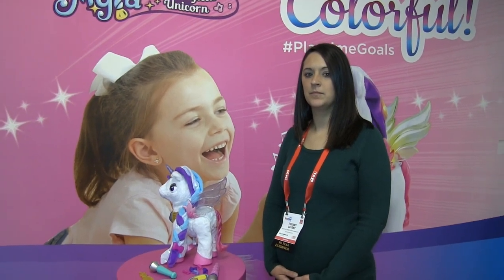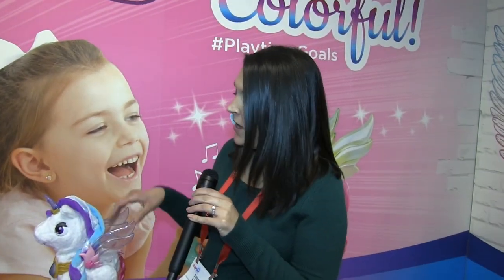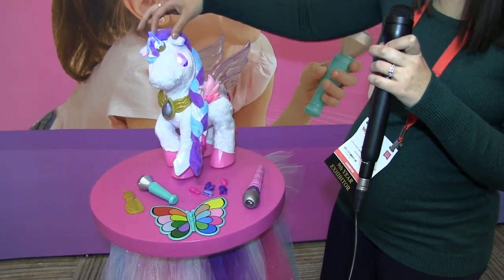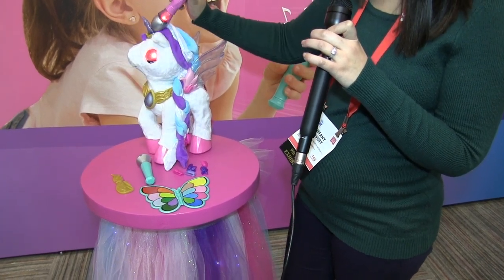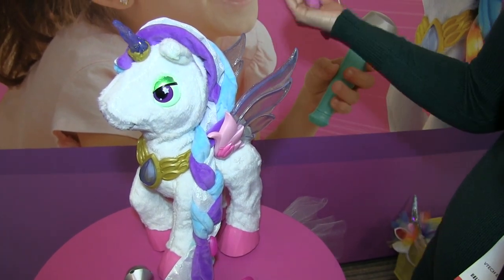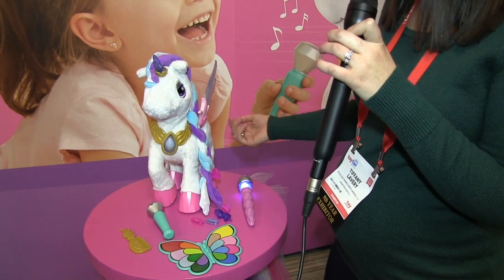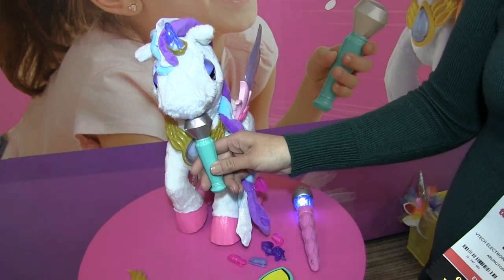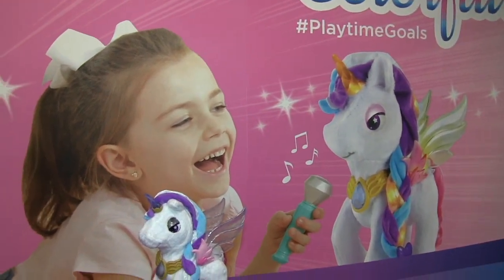VTech ToyFair 2019 electronics kids pruducts preview.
VTech is introducing some new electronics products at this years Toy Fair for the little one's 2019.